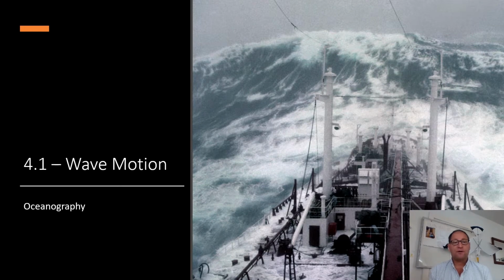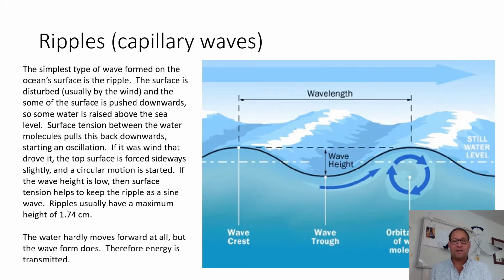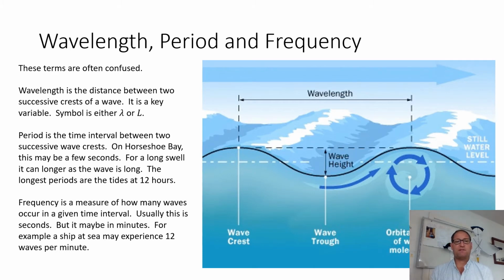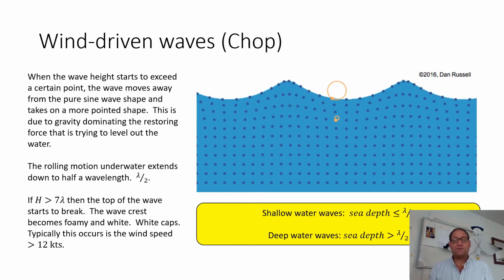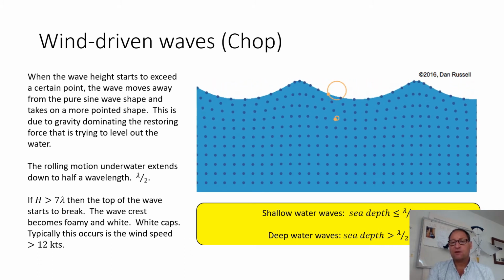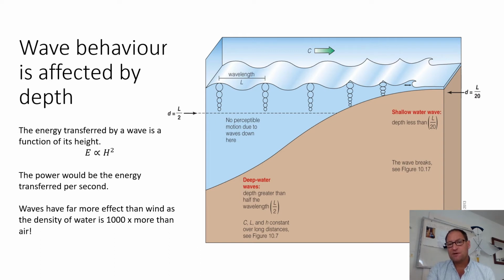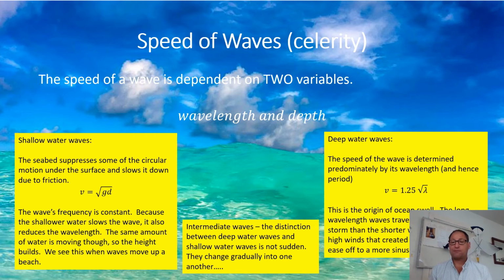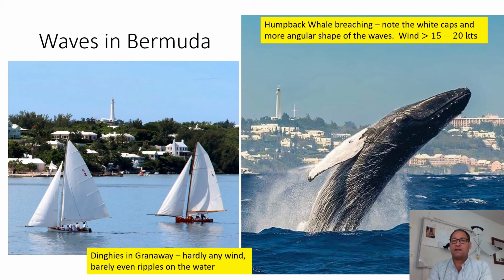OC 4.1 - Wave Motion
What are waves and how do they move.